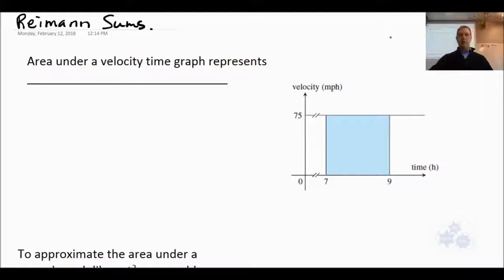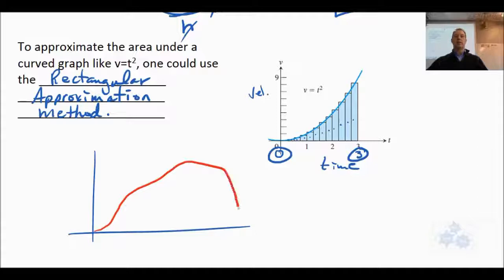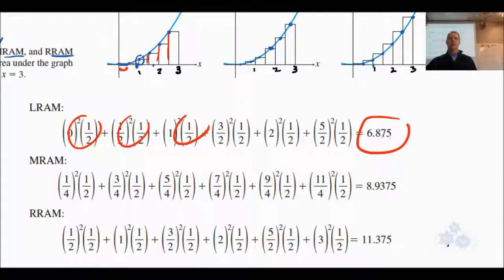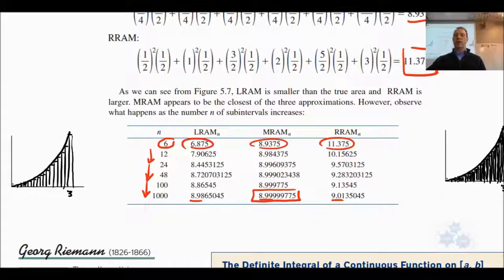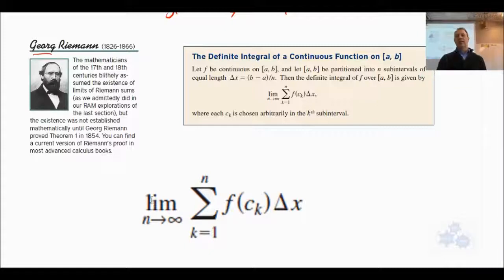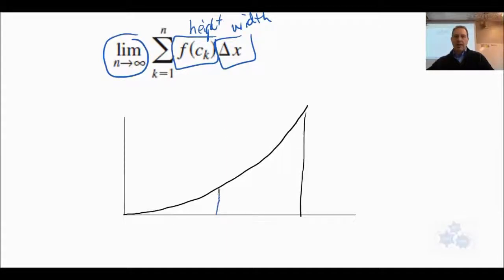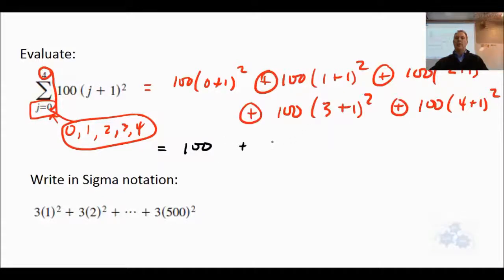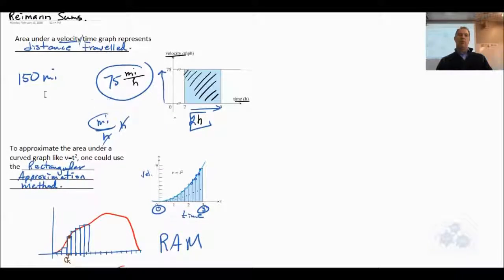AP Calculus AB (30L) Reimann Sums Intro (2018)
What is the connection with Reimann sums and the Integral??